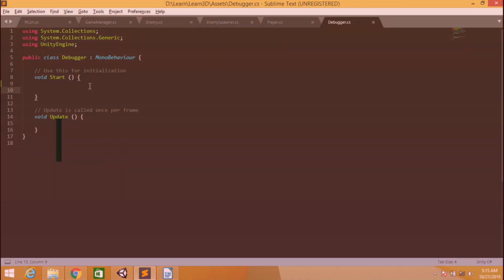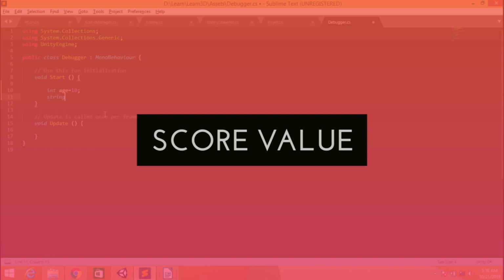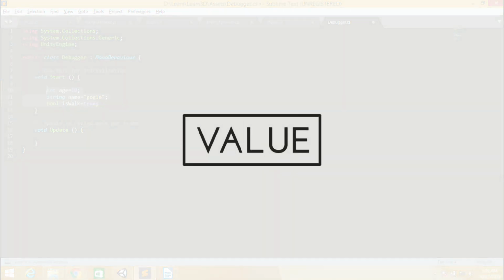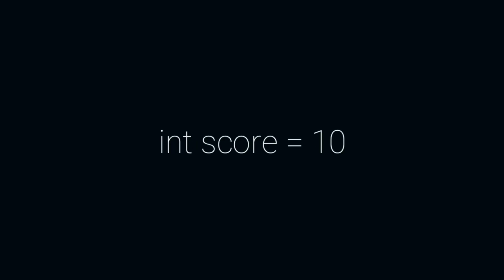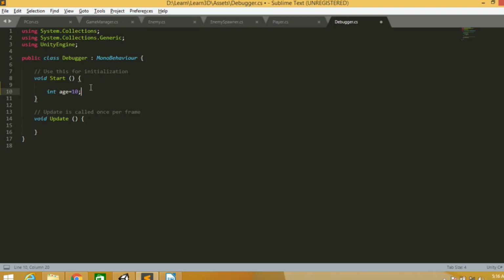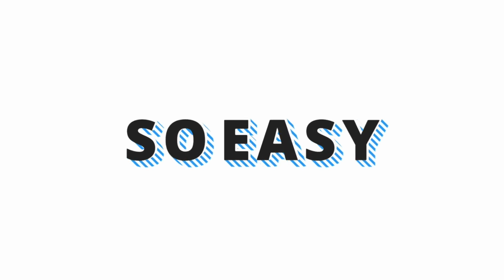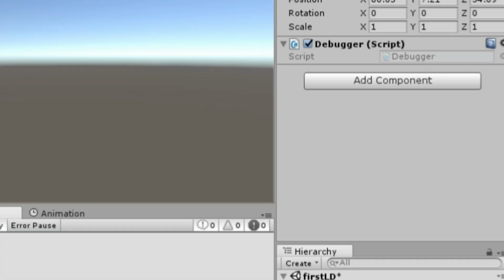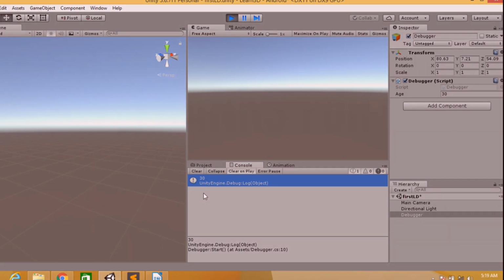C# Variable | Unity Scripting Tutorial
Variable - Unity Scripting Tutorial -
In this tutorial, i will show you how to use variable in game perspective. we will make variable for game development with unity.
unity variable is the most basic thing you need to learn. it's simple, i show you the basic and you can explore deeper coding later.

i hope this unity beginner scripting tutorial help you learn unity and make you understand unity scripting basic.